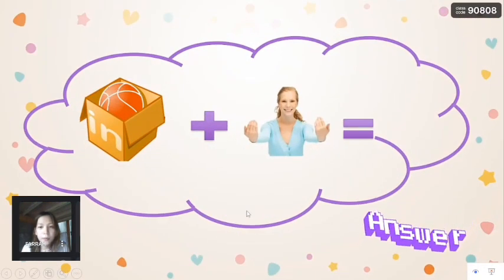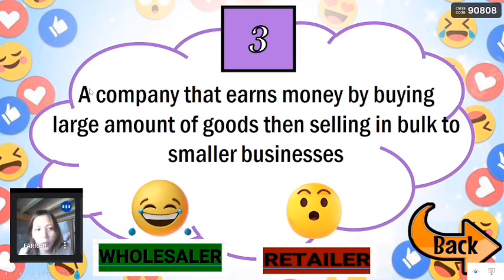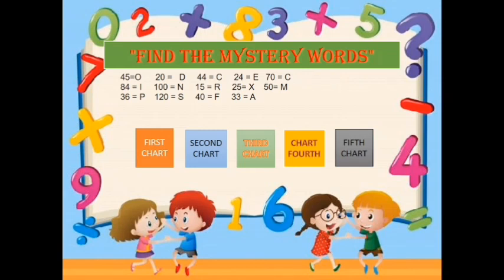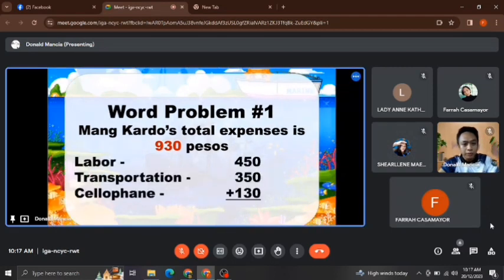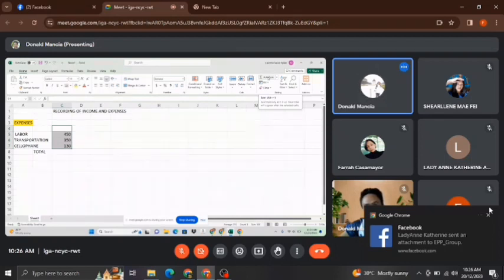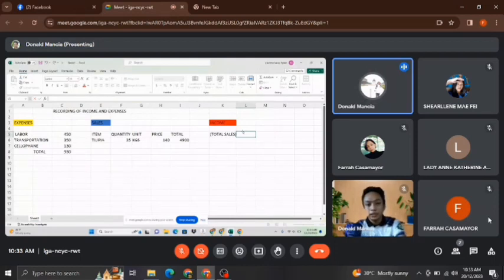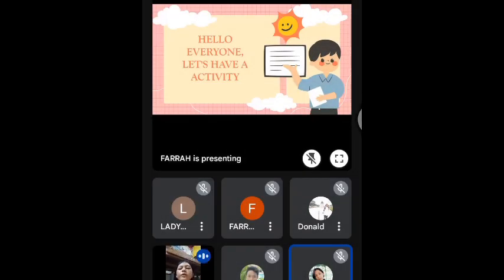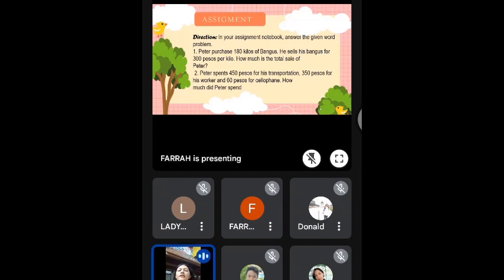EPP Demonstration (Recording of Income and Expenses Using Spreadsheet)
Members:
Casamayor, Farrah - (Drill - Review)
Asis, LadyAnne Katherine - (Motivation - Setting of Standard)
Mancia, Donald - (Discussion - Valuing)
Fei, Shearllene Mae - (Application - Assignment)